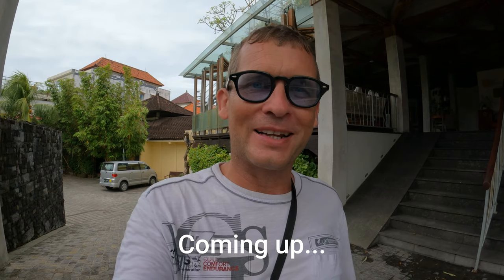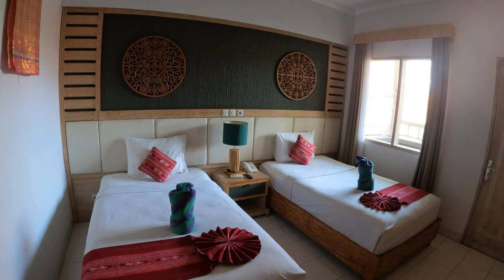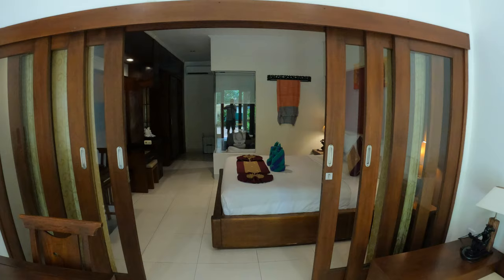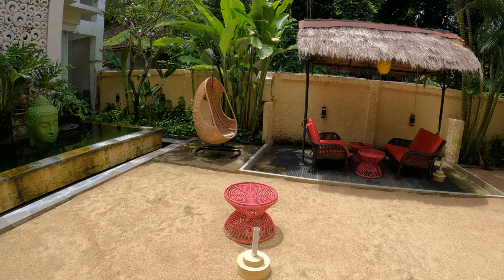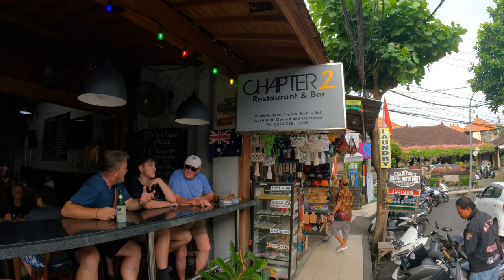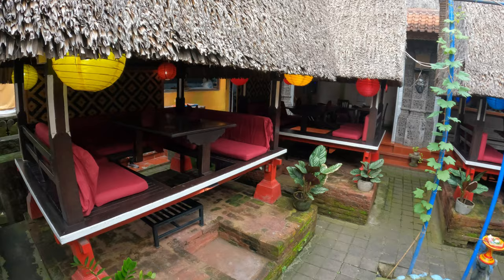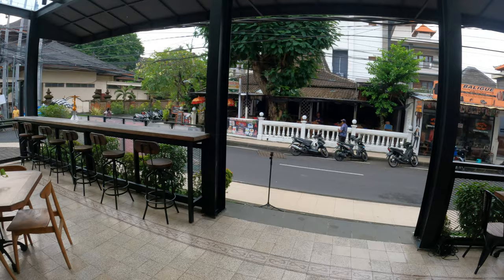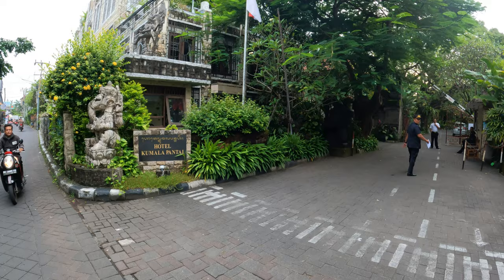Bali Legian Hotels Baleka Resort & spa Affordable Places to Stay Bali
in todays Bali Legian hotels video vlog I will show a resort place to stay in Bali, I will provide a room and facility tour of the Baleka resort & spa hotel accommodation located on Jalan Werkudara, Padma Legian, Bali. I will also provide a walking tour guide along Jalan Werkudara to Legian beach showing restaurants & shops along the way which are in close proximity to the Baleka resort.

VIDEO CONTENT: room & facility tour Baleka resort & spa. street walking tour Jalan Werkudara to Legian beach showing restaurants and shops along the way.

HELPING YOU DECIDE IF LEGIAN IS RIGHT FOR YOUR HOLIDAY IN BALI: Legian is a great place for your family holiday in bali.  Legian offers fabulous hotel/shopping/restaurant/bar options catering very well to all tourists needs therefore making Legian a great place to stay for a perfect Bali holiday. Featured in this video I will provide a room & facility tour of the Baleka resort & Spa and also a walking tour along Jalan Werkudara to Legian beach showing restaurants and shops along the way. I hope in some way this video is useful in helping you decide if Legian, bali is a location for you to consider for your holiday in bali.

RESTAURANTS/WARUNGS JALAN WEKUDARA: Sugar Rays Bar & Restaurant,
Chapter 2 Restaurant & Bar, Tommy's Cafe, Parma Palace, Sawassdeekha,
Sendok Emas Bar & Restaurant

BAR/RESTAURANT: The Goat the pub of Legian, Yanti Bar & restaurant, Jaen Bar & Kitchen

COFFEE SHOP/CAFE: Coffee Cutters, Su's Cafe

SHOPS: many local shops selling a huge array of tourist goods can be found along the street of Jalan Werkudara.

MASSAGE: Tropical Spa & Salon, Rejuv Day Spa, Mimpi Spa & Salon, Briella Spa

TATTOO: Monsters Ink, Golden Bull Tattoo, Indo Ink, The Ink Parlour

CONVENIENCE STORE: MiniMart, Circle K

CLOSEST BEACH: Legian Beach located 800 meters from Baleka resort & spa. Seminyak double six & padma beaches are also in close proximity to the Baleka resort.